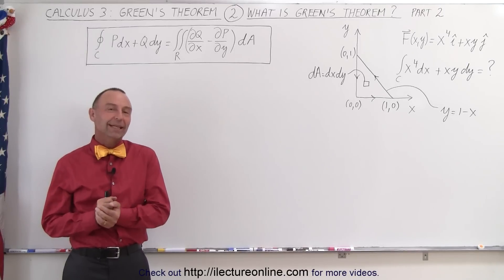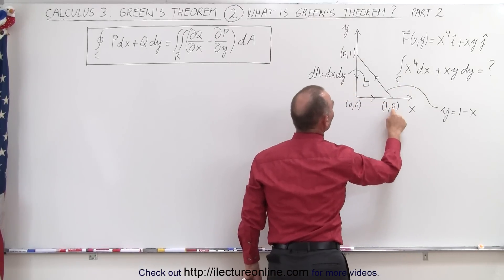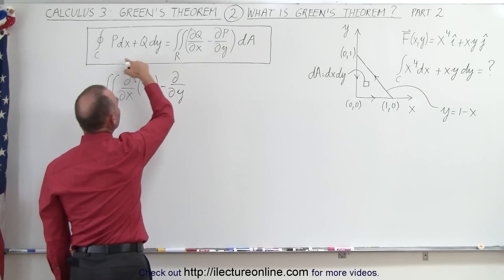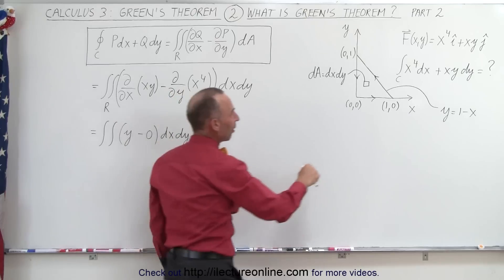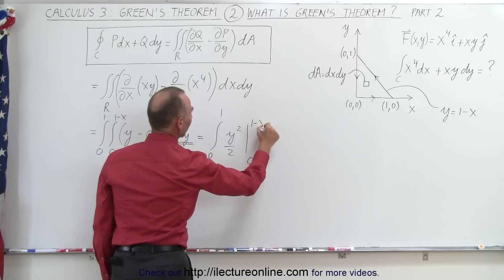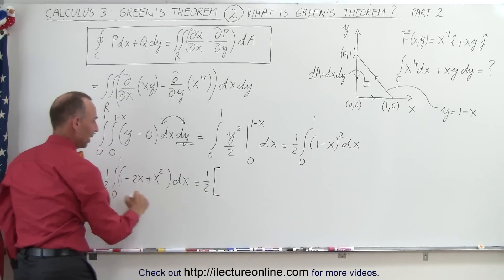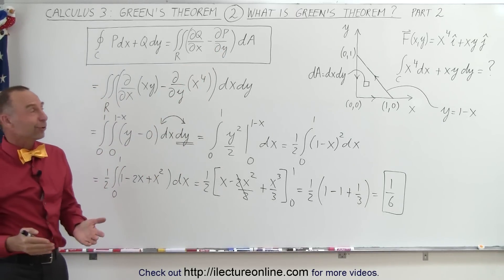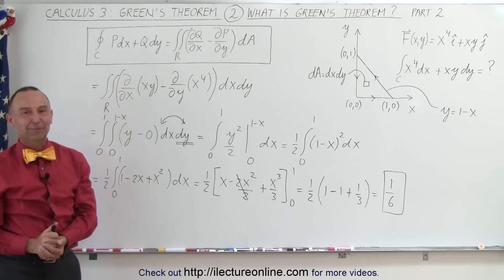Calculus 3: Green's Theorem (2 of 21) What is Green's Theorem? Part 2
In this video I will explain what is Green's Theorem by using the example where P=x^4 and Q=xy, Part 2.